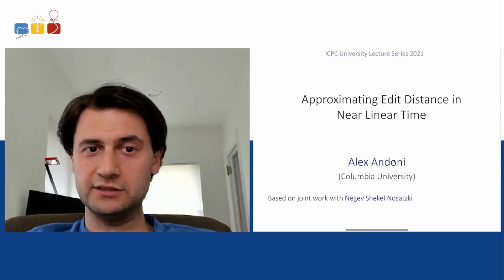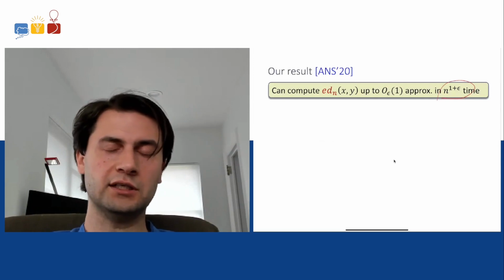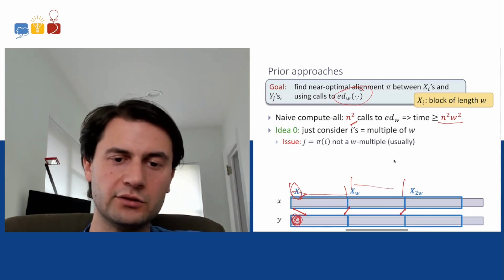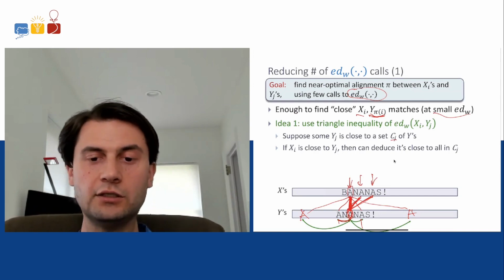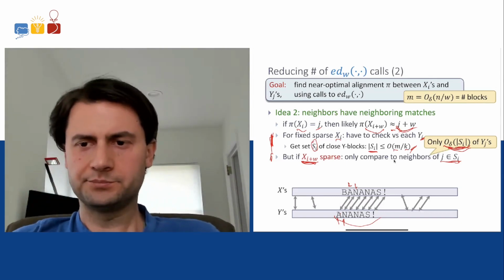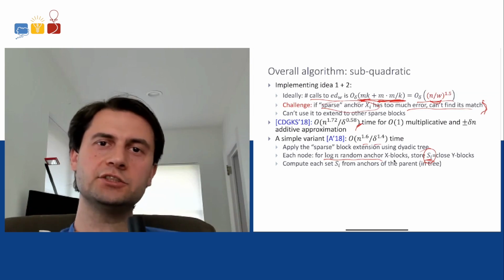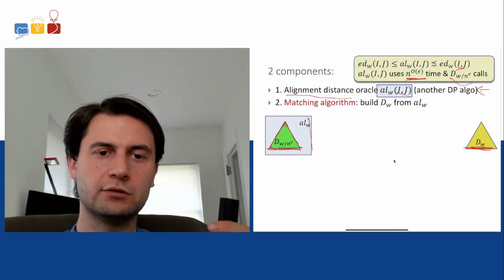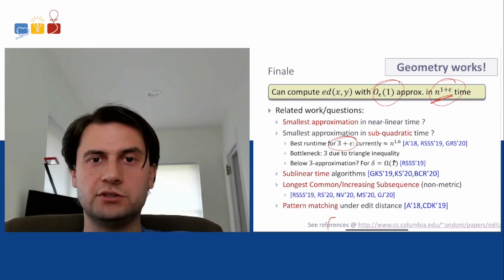Alex Andoni: Approximating Edit Distance in Near-Linear Time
Join us this weekend on August 7th at 19:00 UTC+0 for the next edition of our ICPC University Alumni Lecture Series from Alex Andoni an associate professor at Columbia University. In his lecture, Alex will speak about Approximating Edit Distance in Near-Linear Time.

Edit distance is a classic measure of similarity between strings, with applications ranging from computational biology to coding. Computing edit distance is also a classic dynamic programming problem, with a quadratic run-time solution, often taught in the "Intro to Algorithms" classes. Improving this runtime has been a decades-old challenge, now ruled likely-impossible using tools from the modern area of fine-grained complexity. We will briefly survey recent research that led to an algorithm *approximating* the edit distance in near-linear time, up to a constant factor. This research direction has been reenergized by the breakthrough paper of [Chakraborty, Das, Goldenberg, Koucky, Saks; FOCS'18], who showed the first constant-factor approximation algorithm with a (strongly) sub-quadratic running time. (Based on joint work with Negev Shekel Nosatzki, FOCS'20.)